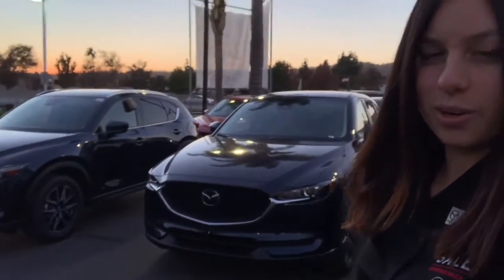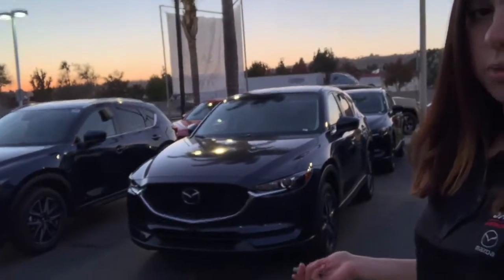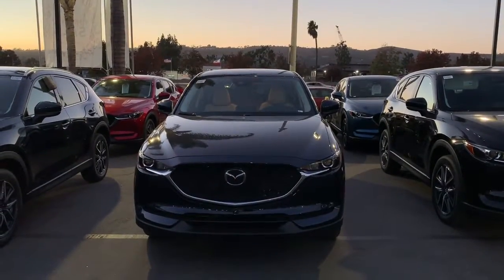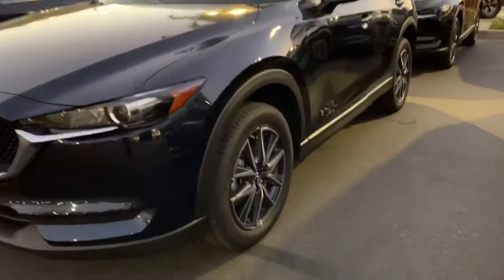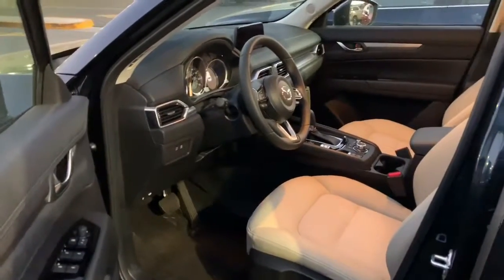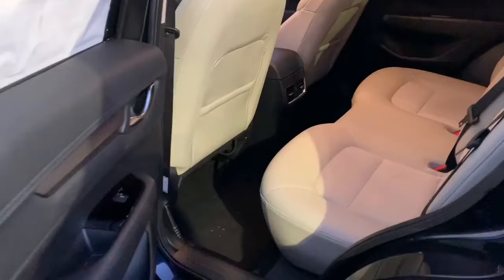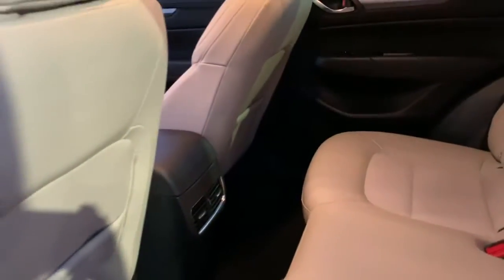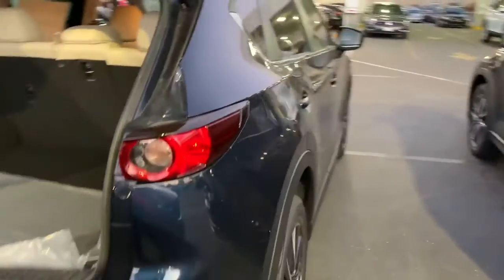New CX-5 Touring for William from Laura at Capo Mazda